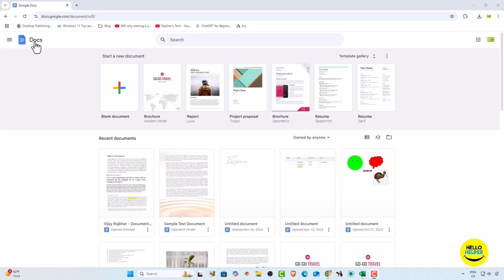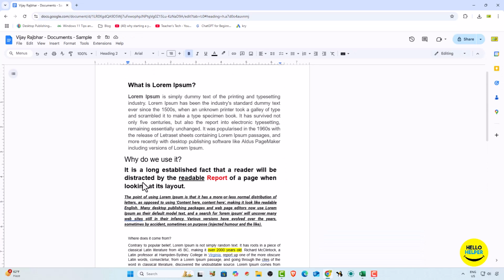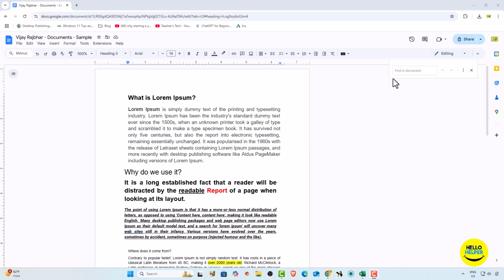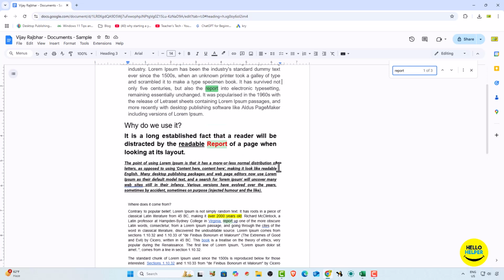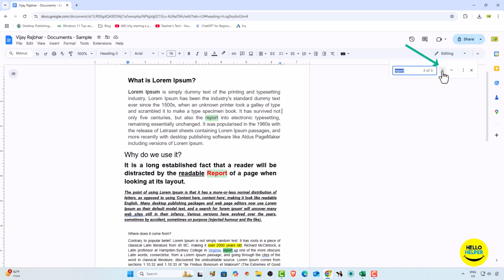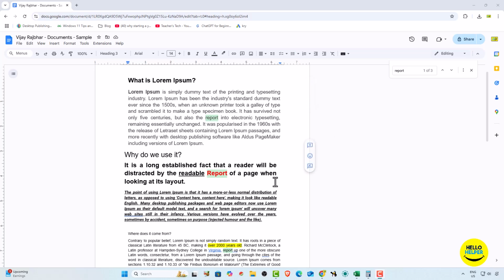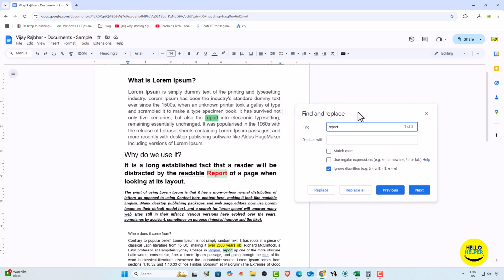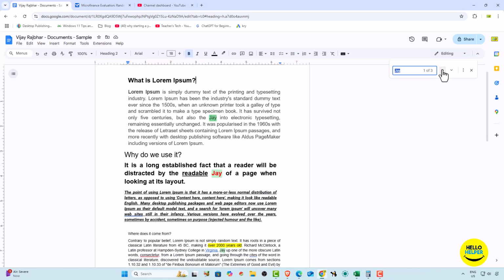HOW TO FIND WORDS IN GOOGLE DOCS (Fast & Easy Search Tricks!)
Want to quickly find words in Google Docs? In this tutorial, I’ll show you the best and easiest way to search for words in a document using shortcuts and advanced search features. Whether you're working on a long document or need to edit specific words, this trick will save you time!
🔹 In this video, you’ll learn:
✅ How to use the Find & Replace tool in Google Docs
✅ The keyboard shortcut for searching words (Windows & Mac)
✅ Pro tips to highlight and replace words instantly
📌 Try It Now! Open Google Docs and use these tricks today!